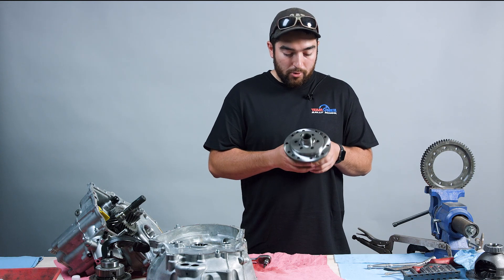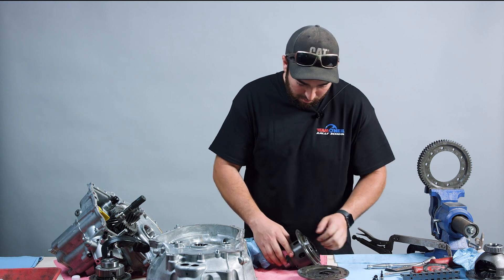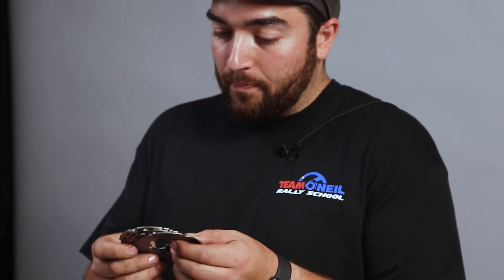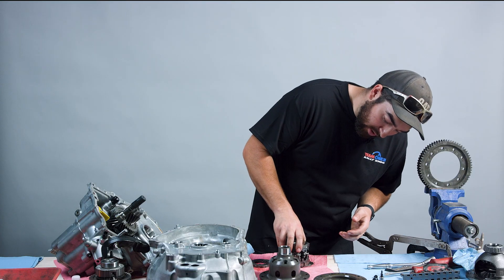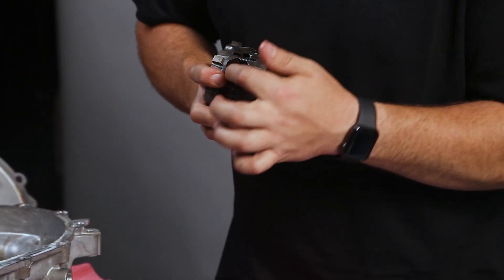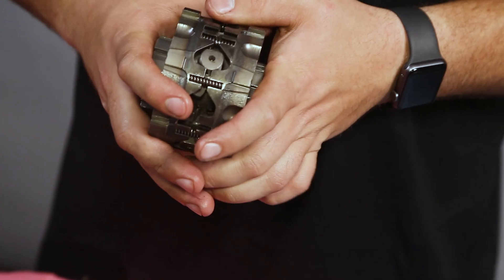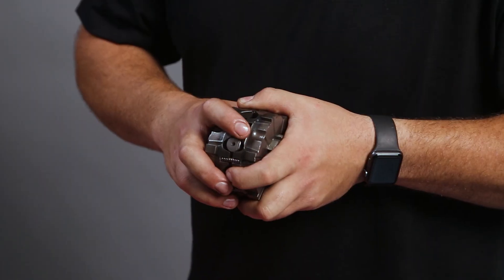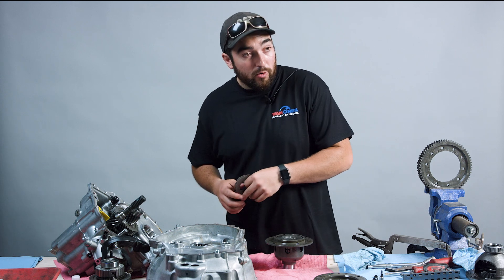How A Plated Differential Works | CUSCO Diff For Rally Racing Use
Here's how a plated diff from CUSCO works.  This will be going into the Fiesta ST Rally Car. The more you learn, the more you'll increase your awareness for mechanical sympathy.

Supported by:
Optima Batteries